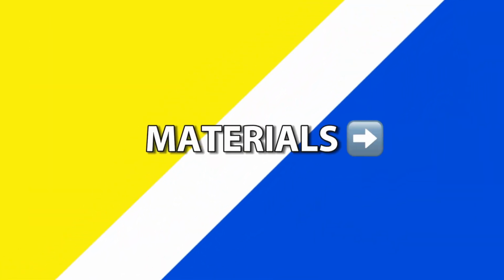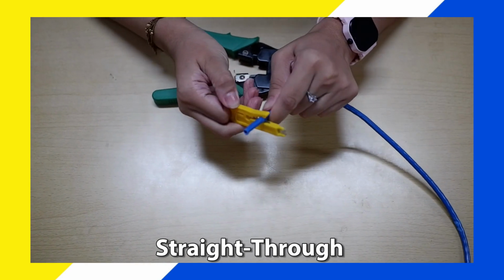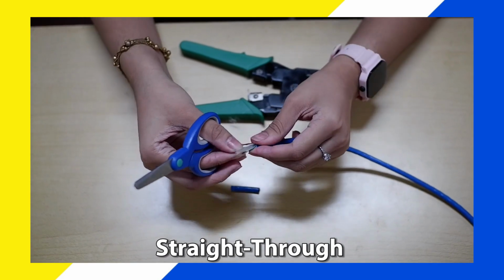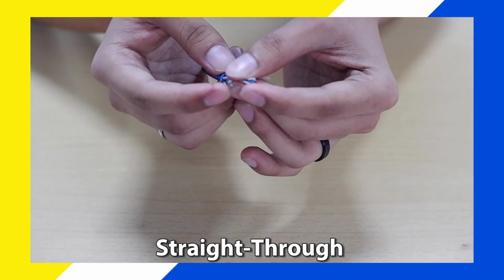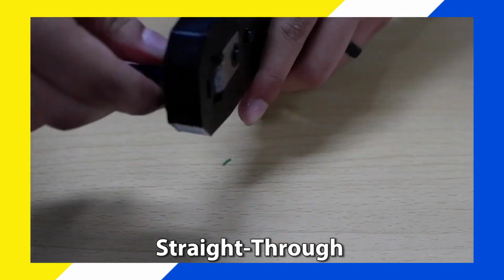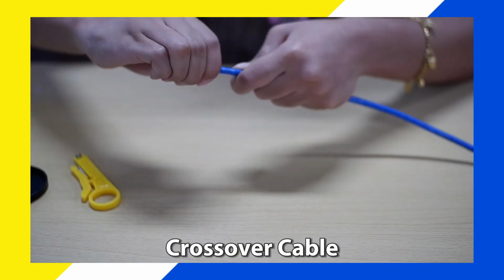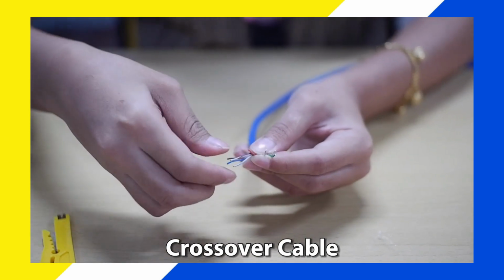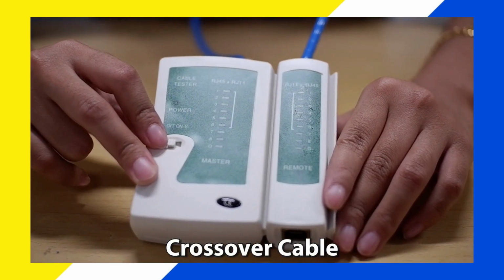🖇️ [Tutorial Vlog:] How to make an Ethernet Cable: Straight Thru and Crossover Wire🛜🖥️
🖇️This channel is os for school purposes only, to post our group vlog projecf videos.

Students in the Video:

Garlan, Aaliyah
Moran, Hikherrizy
Capua, Raymark
Magistrado, Shaira
Baldoza, Alex
Estanislao, Hannah